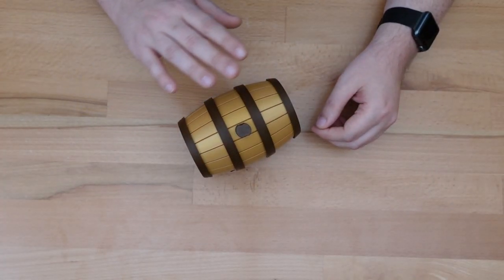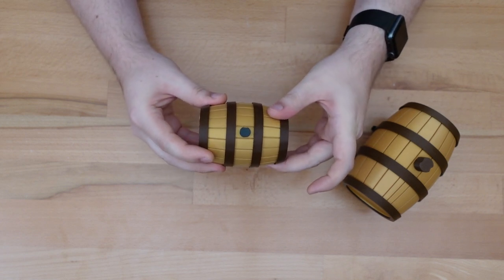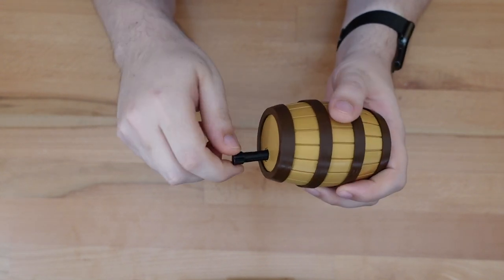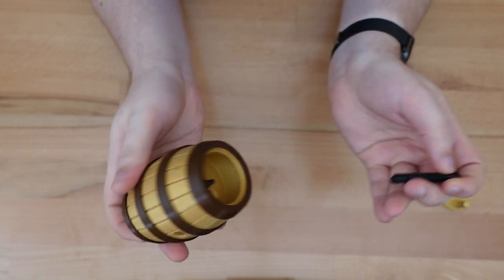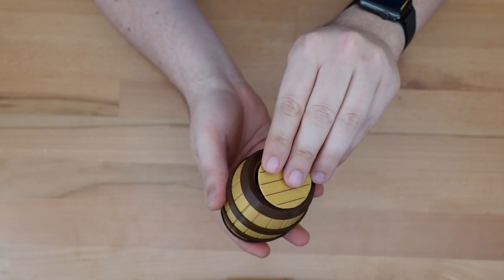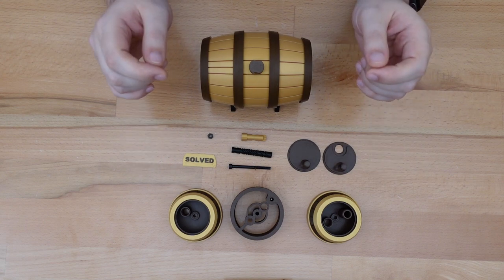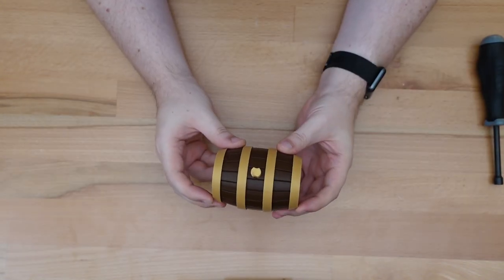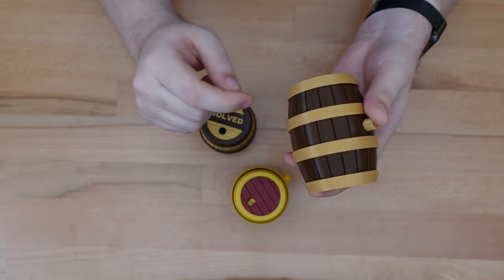Mini Barrel Cooper's Puzzle Box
This 2/3 scale 3D print of The Barrel Cooper's Puzzle box is more than just a bite-sized copy of the original. This, possibly evil, version has some extra tricks to thwart those seeking to uncover its secrets.

Happy printing!

== Featured Printy ==

== Credits ==

Slogra